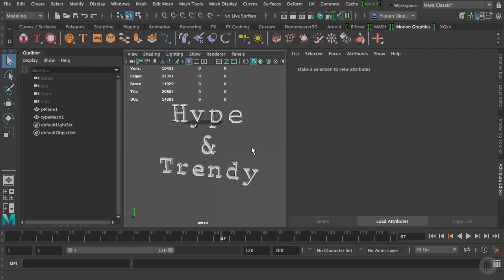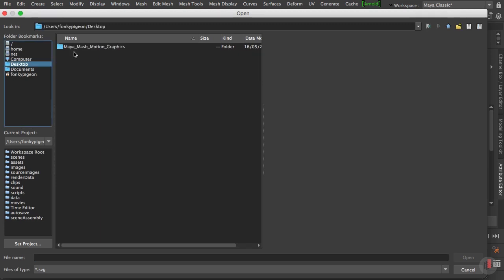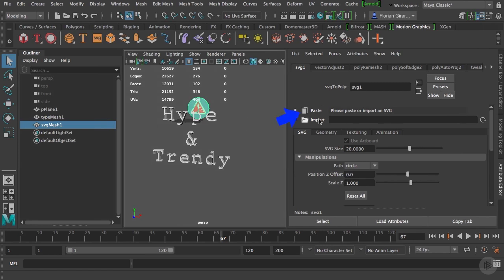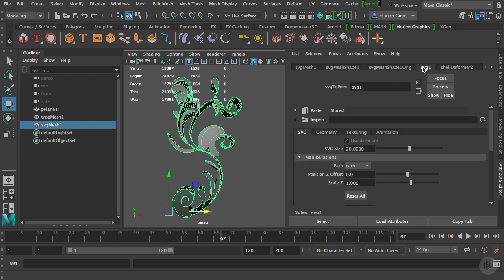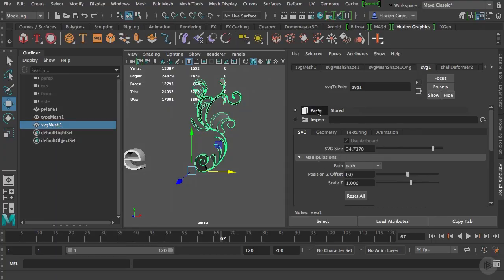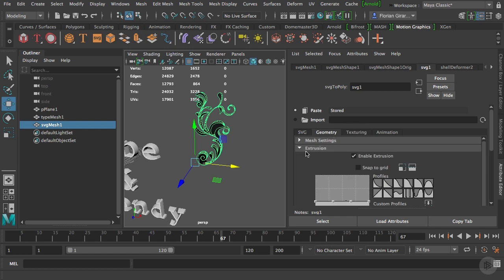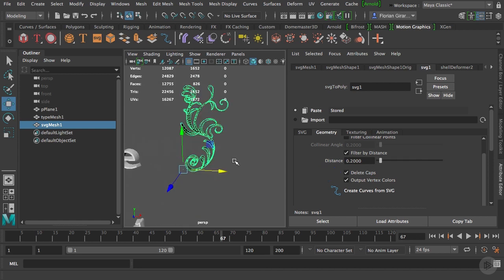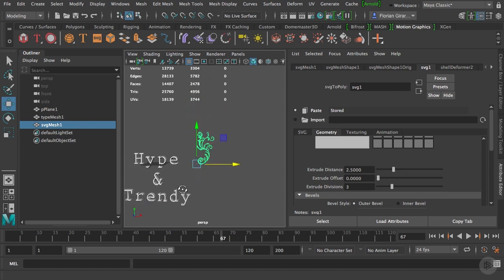04 SVG Import